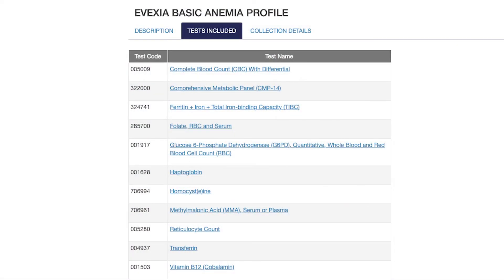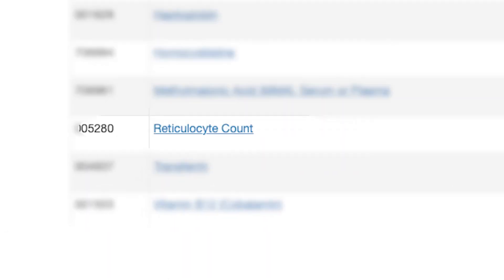Evexia Diagnostics Clinical Pearls with Dr. Wayne Sodano - Anemia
Clinical pearls about Anemia and related diagnostic testing from a functional medicine perspective.